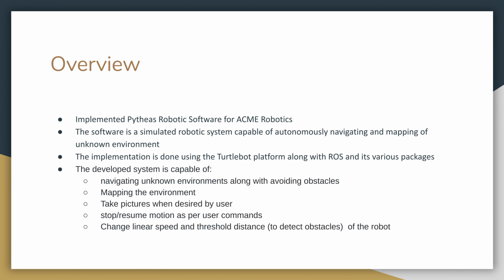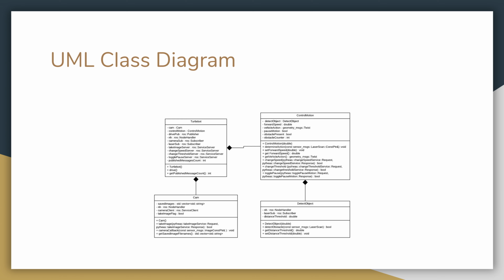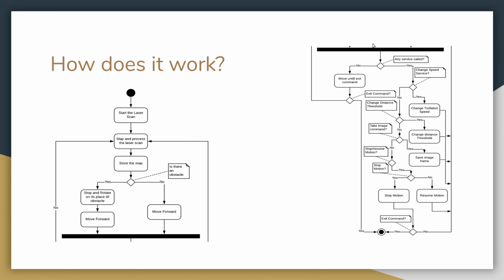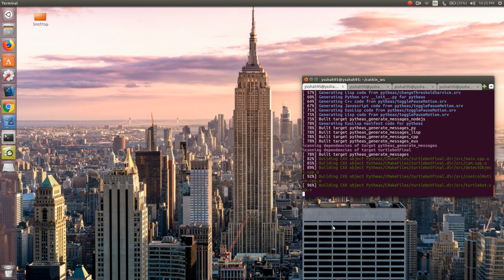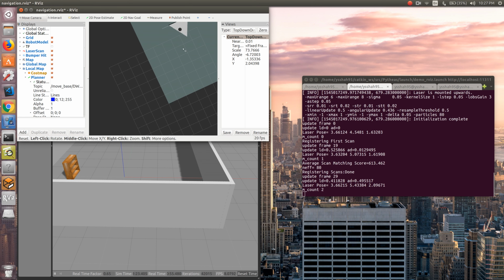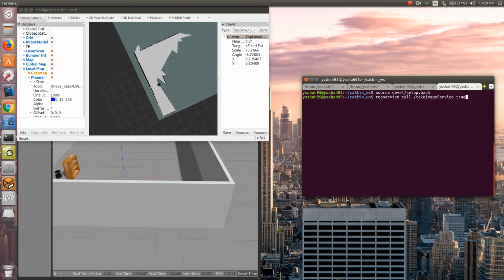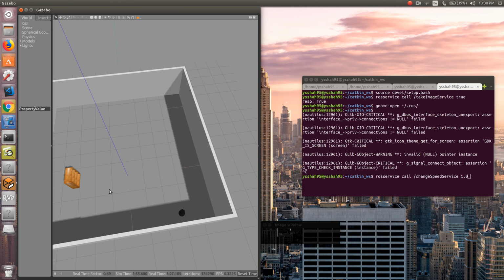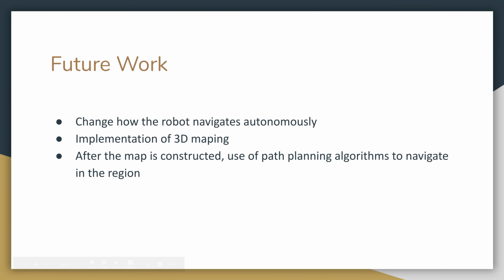Pytheas (Autonomous Navigation Robot) Project Presentation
Navigation and Mapping Using TurtleBot : Final Project for course ENPM808X